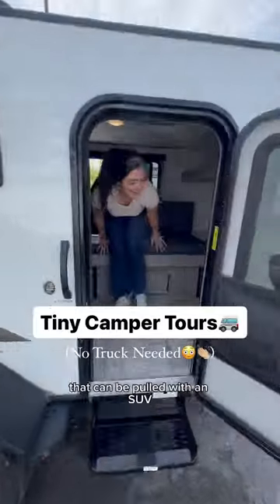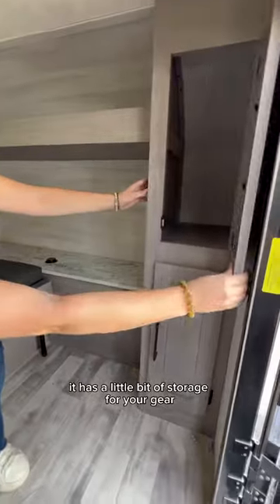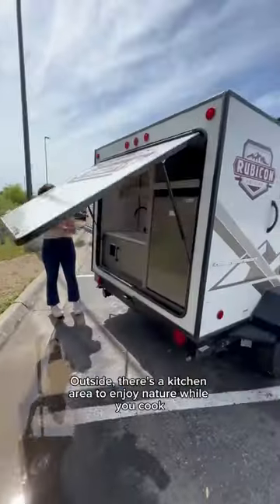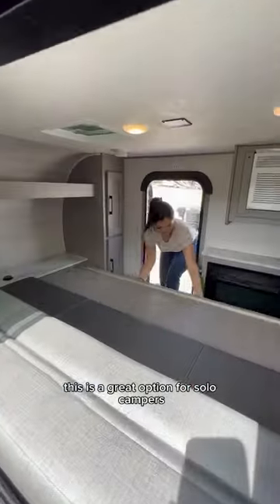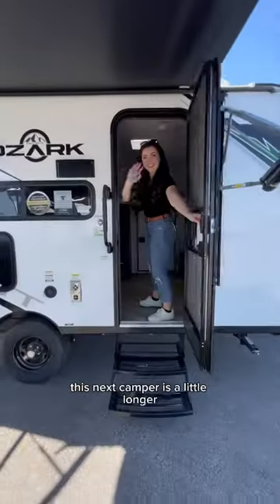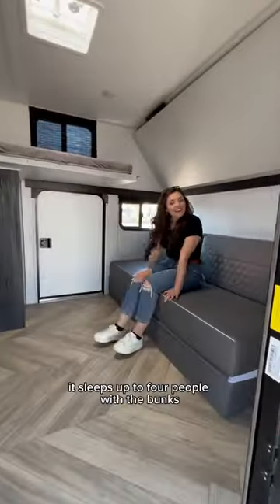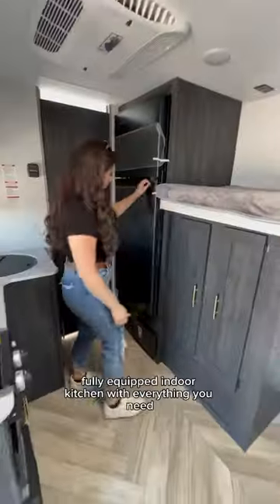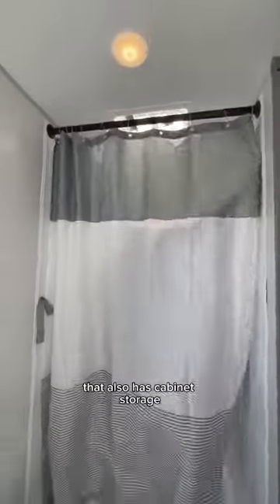TINY CAMPER TOURS